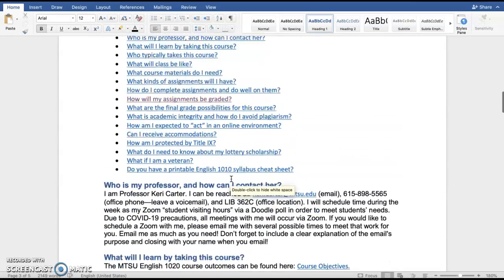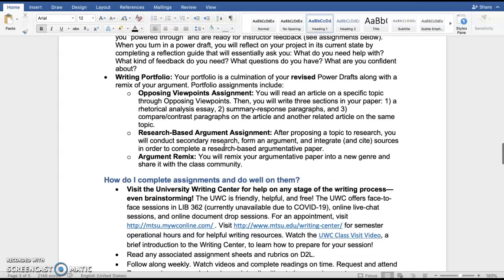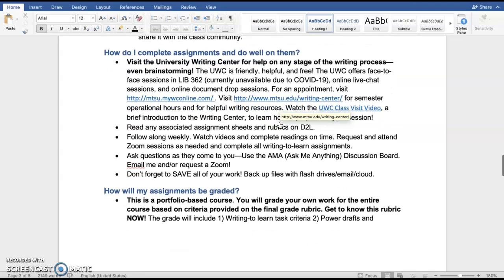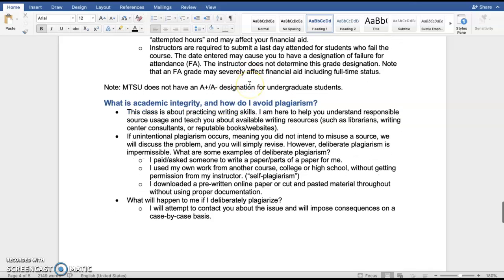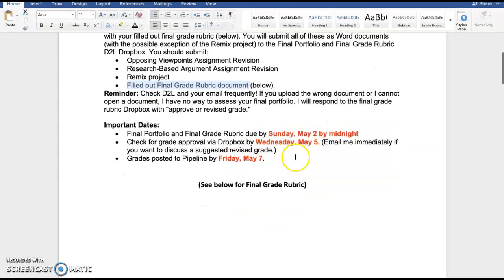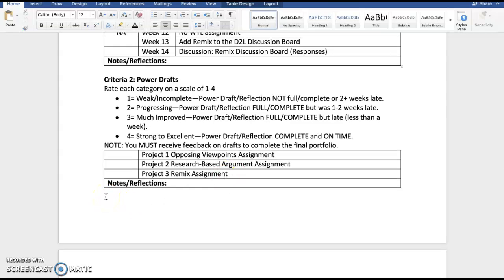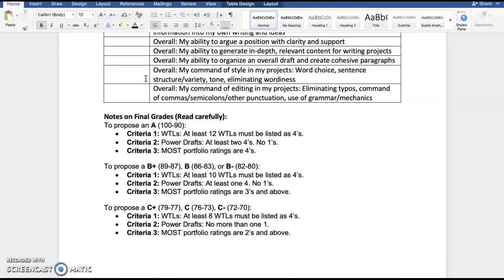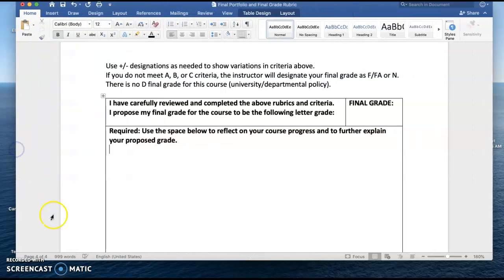Syllabus and Final Grade Rubric 1020 S21